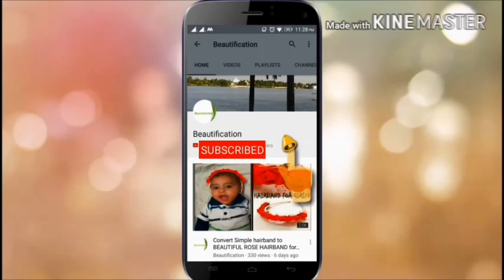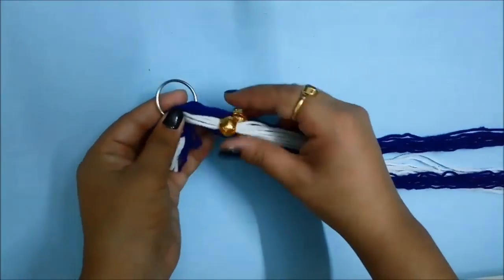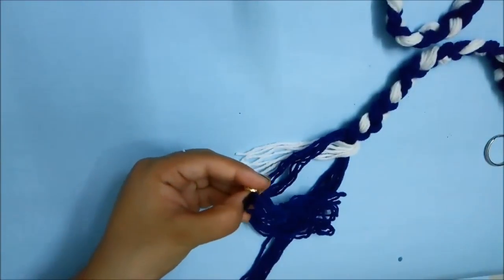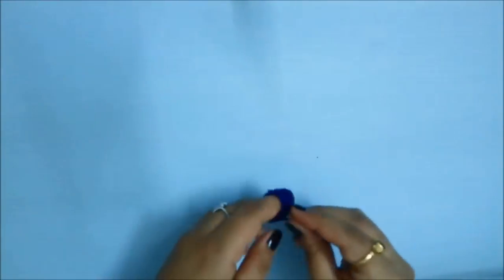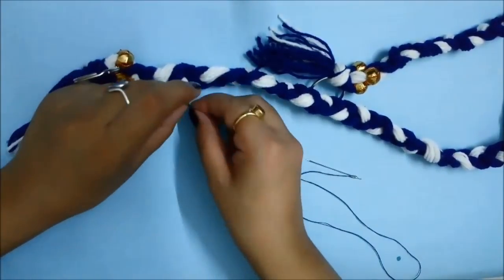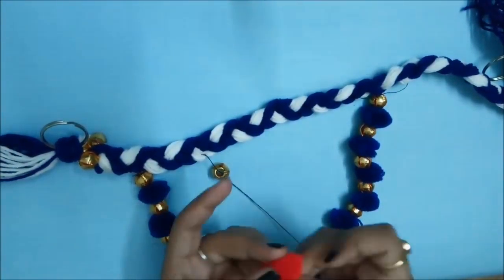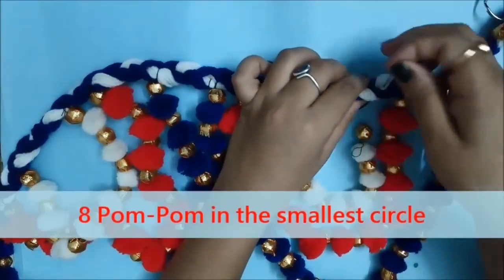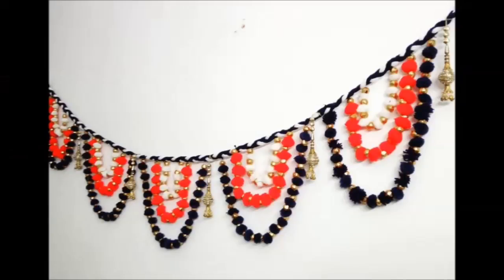How to make TORAN / BANDHANWAR / WALL HANGING from Wool ||Pom-Pom Crafts || Diwali special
Hi Guys ,

Diwali is around the corner and you will be decorating your home with beautiful wall hanging and toran , so grab the wool and make the beautiful wall hanging for your home !!

Take care :)